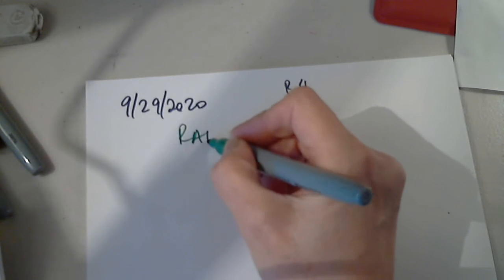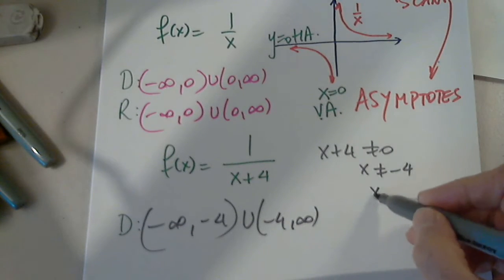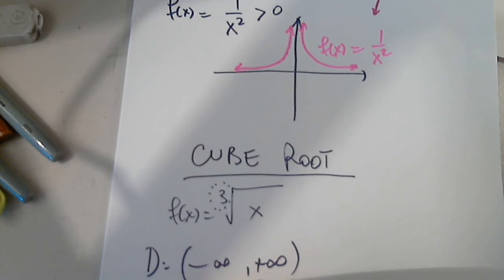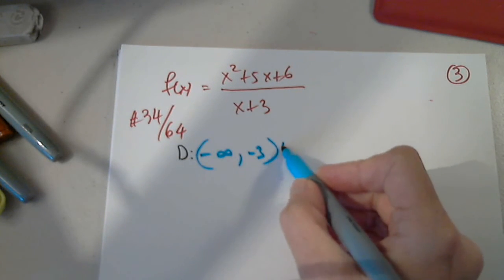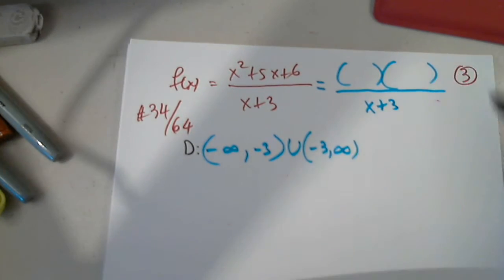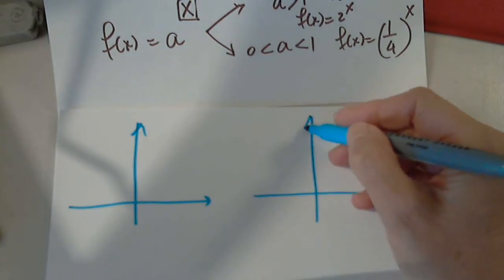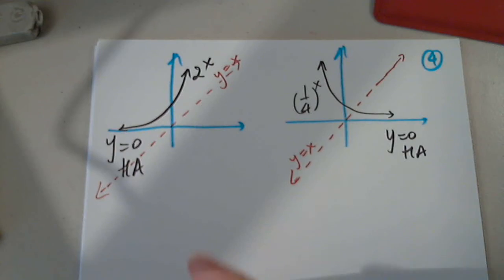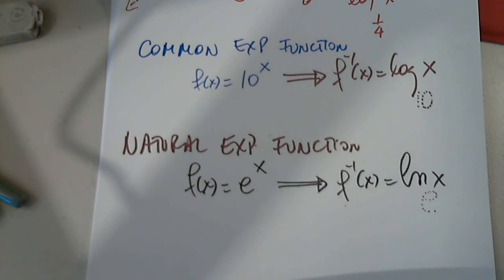MAT 230 R.5 AND 1.1 PART 1 SEPT 29